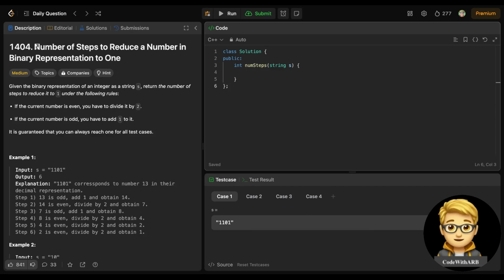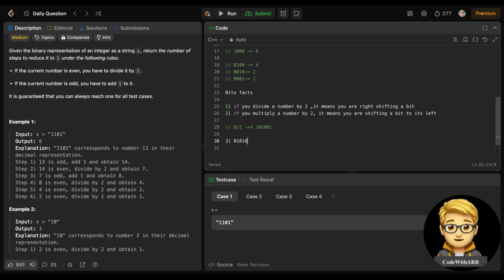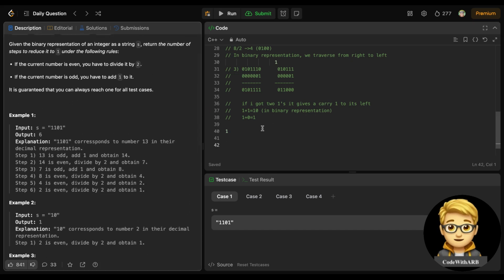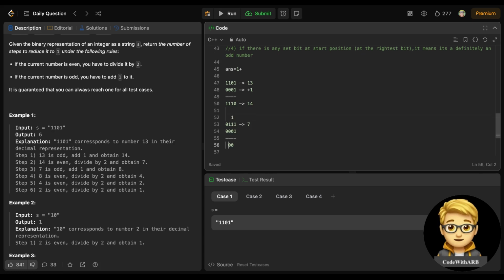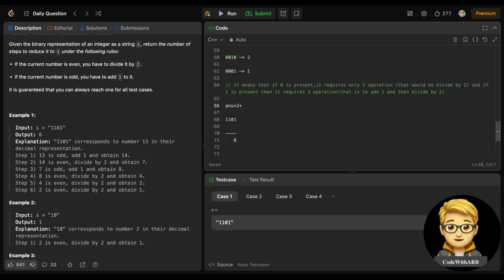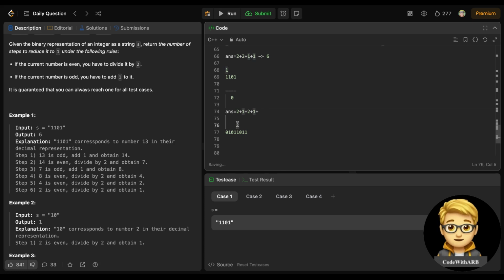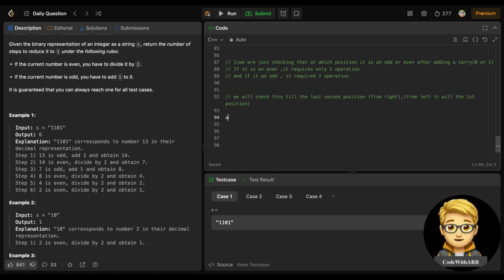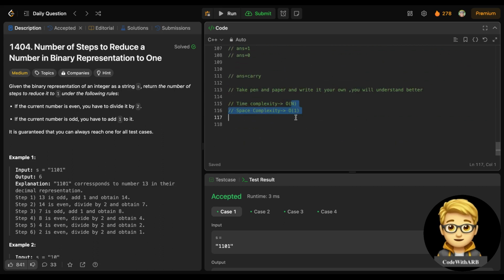Number of Steps to Reduce a Number in Binary Representation to One (LeetCode 1404) (Bits)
In this Video, I explained the solution for Number of Steps to Reduce a Number in Binary Representation to One  problem. Here, i explain use bit properties and  think in bits for any problem.

0:00 Understanding the Question
01:00 Building Intution
03:10 Some Bit facts
09:50 Approach
30:10 Implementation
34:00 Time and Space Complexity